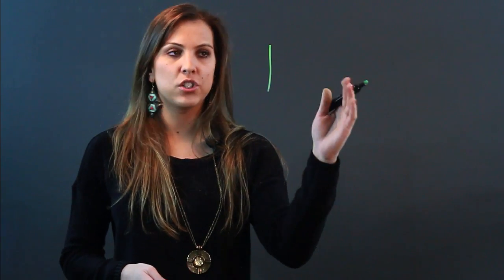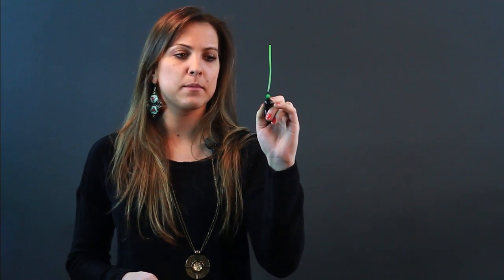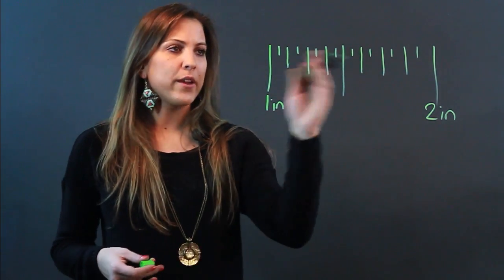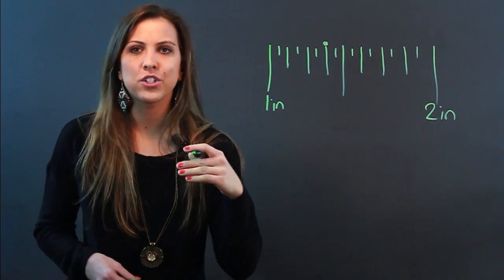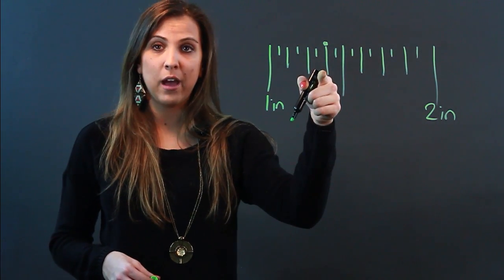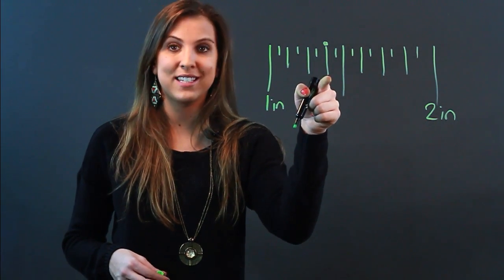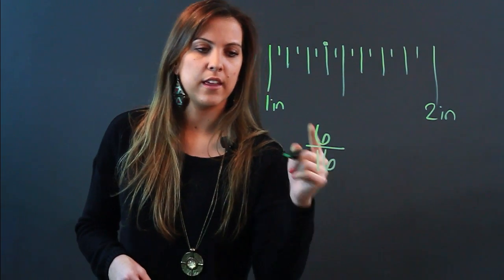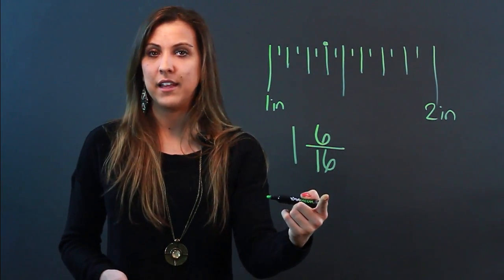How to Measure Sixteenths on a Ruler : Math Measurements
You can measure something in sixteenths on any regular ruler so long as you know what you're doing. Measure sixteenths on a ruler with help from a professional math teacher in this free video clip.

Series Description: Mathematics doesn't have to be something that causes you great stress or discomfort. Get tips on solving various types of mathematical problems with help from a professional math teacher in this free video series.